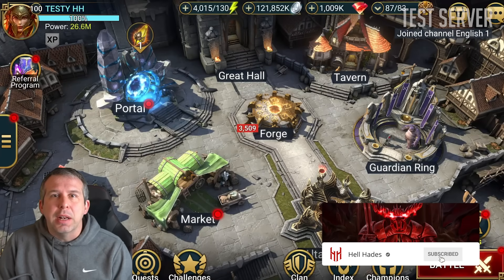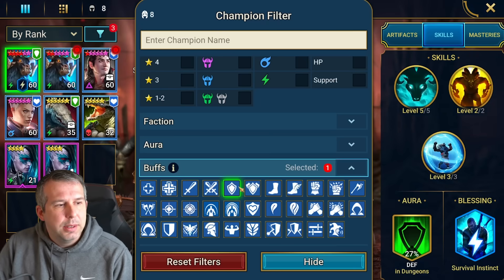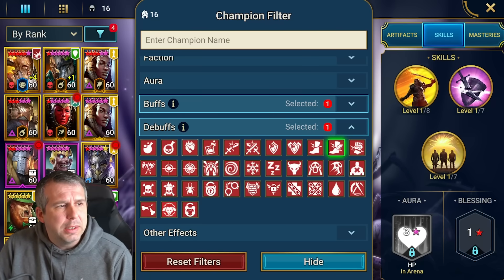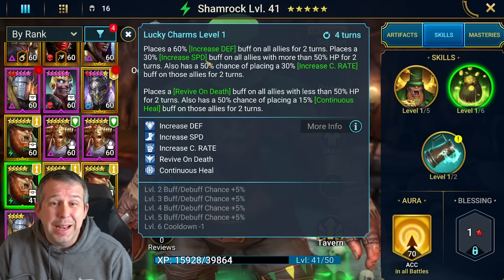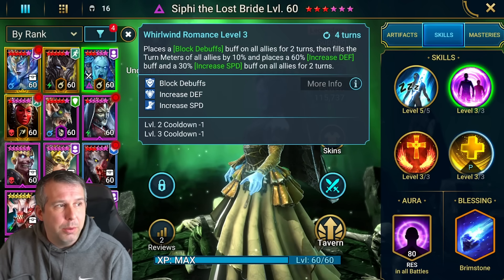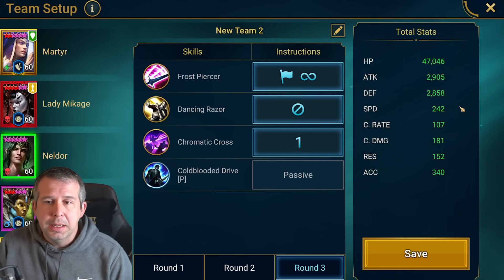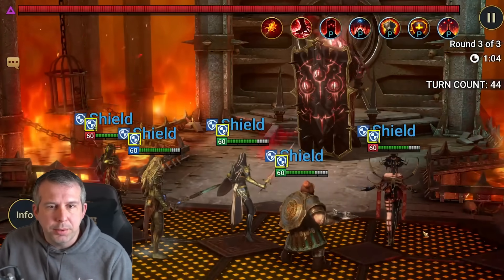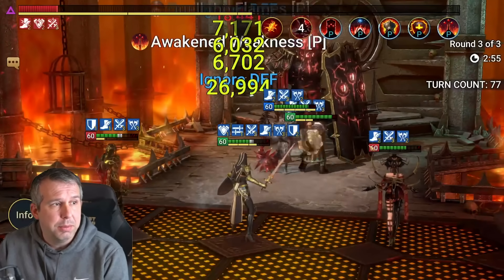YOU NEED TO KNOW ABOUT THIS BLESSING CHANGE FOR EASIER FIREKNIGHT! | Raid: Shadow Legends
00:00 Intro
00:51 Faultless defence
01:50 Champions
08:41 Team stats
10:48 Fire Knight test run
13:44 Conclusion
14:09 Builds